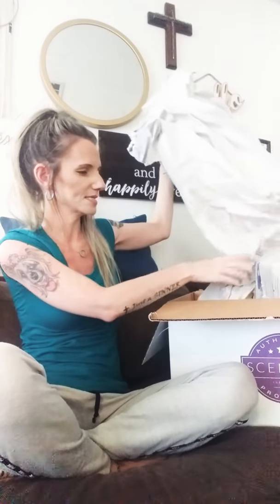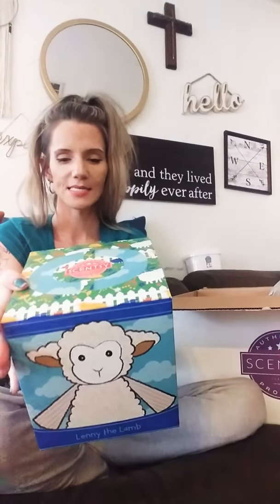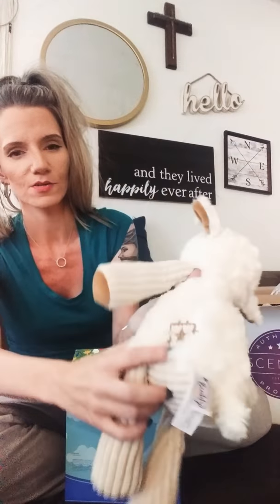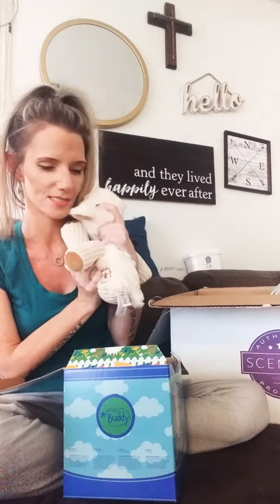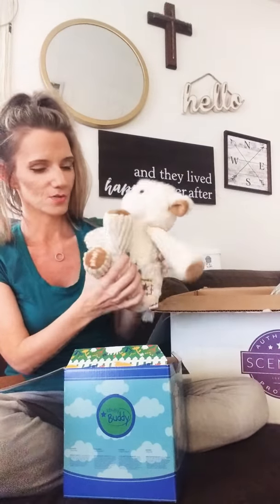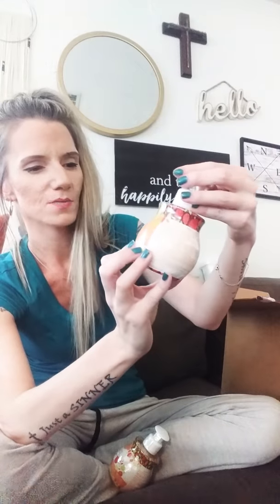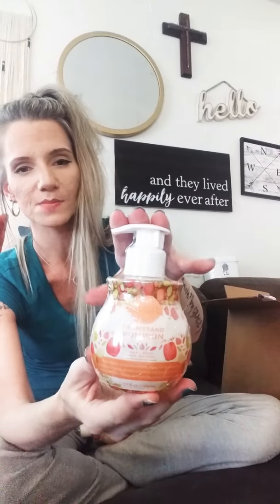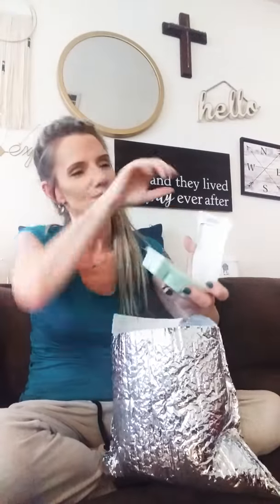Huge Scentsy Unboxing Haul!!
Correction** I was saying "car bars", But those were actually the Scent Circles👍
Summer 2019 Scentsy Haul (Warmers, Wax , Sprays, Laundry items, scent circles and more)